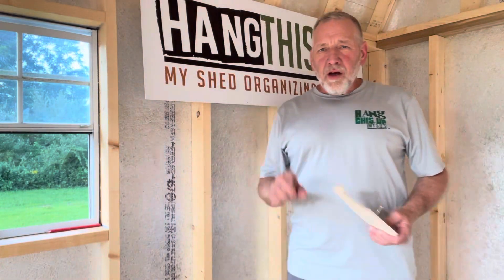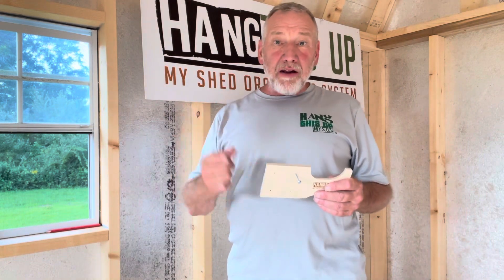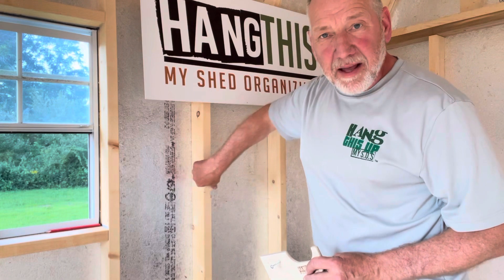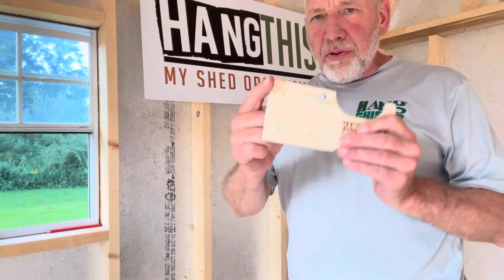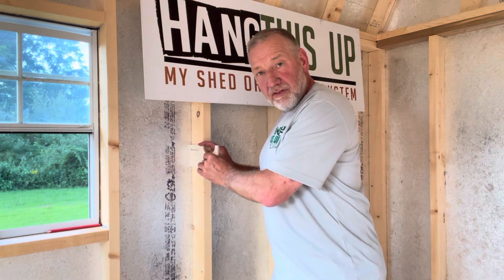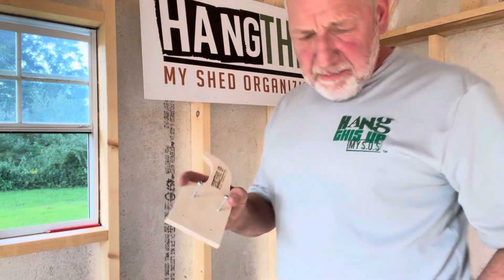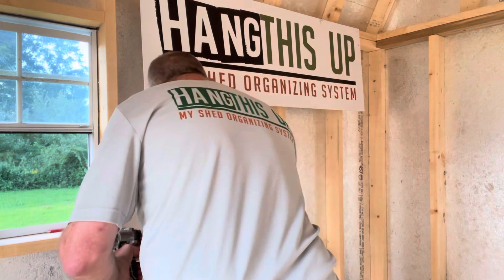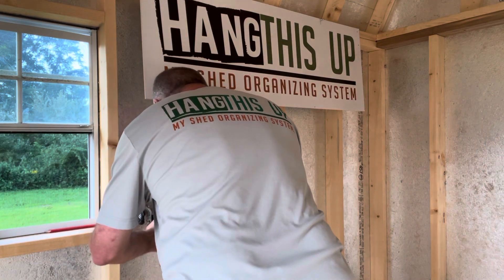Yard Tool Organization How to install Misc Organizer hook.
Demonstration of install and use of our miscellaneous organizer hook. This product can be used to organize a number of things you store in your shed including extension cords, power washer, hoses, leaf, blowers, two wheel carts, etc….
￼ Make a purchase at hangthisup.com today!!

What does Hangthis Up mean by "custom-made" organizing devices?   Most shed organization products sold at Lowes, Home Depot and Amazon are "one size fits all" products.   You hang garden hoses and step ladders on the same hooks as shovels and rakes.   The result is a disaster when you try to "dislodge" a tool from the tool rack in your shed.  The moment you touch it, you feel like you are playing Jenga!   The game of "garden tool" retrieval turns into a dangerous avalanche of wood, fiberglass and steel.  Few experiences in life are more frustrating!

Hangthis Up knows that "one size does not fit all" when you're organizing your yard shed.   We make custom designed products for 14+ items that you store in your shed. Our devices are custom made for step ladders, garden hoses, long poles, corn hole boards, shovels, rakes, weed whackers, lawn chairs, Storage, snow skis, water skits, kayak paddles, skateboards, shelf brackets...  Install is as breeze and their functionality is even better.  Our video channel at youtube will grow your appreciation for this outcome.